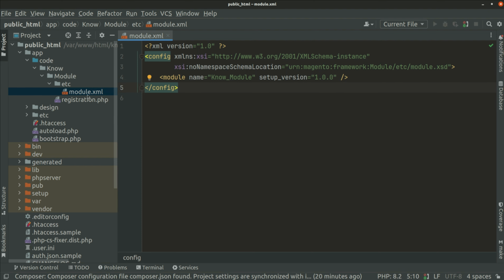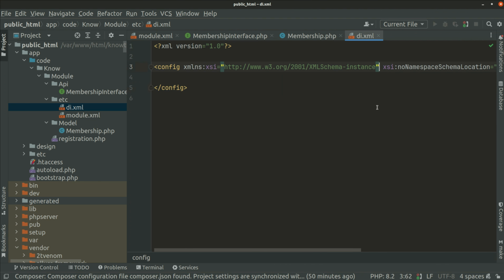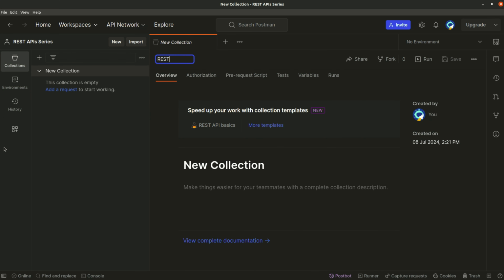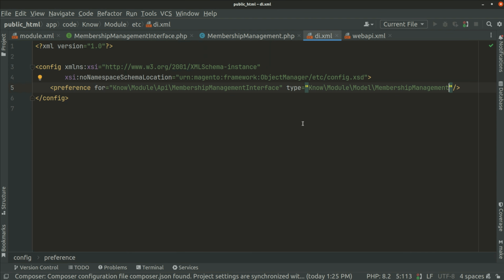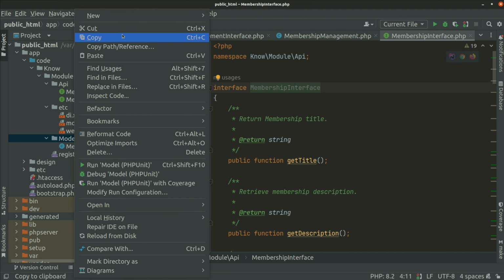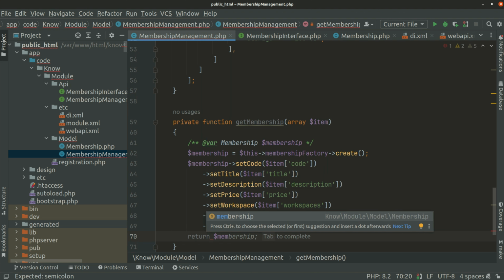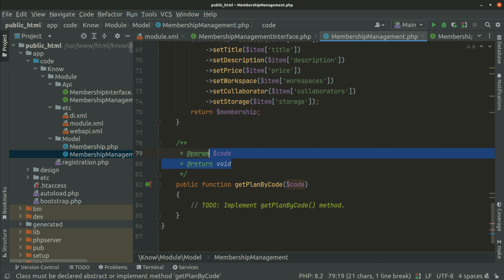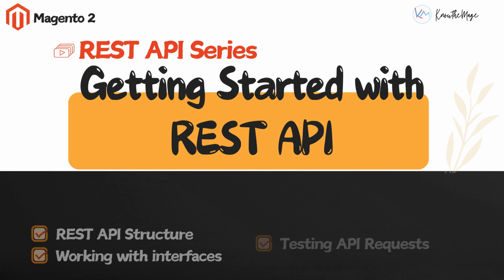01 Getting Started - REST API Series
In this tutorial, we will cover the fundamental process of creating REST APIs through a simple example. We will focus on developing REST APIs for managing membership plans.

Chapters:
0:00 Introduction
0:06 Create a simple API
0:24 Create a Membership Interface
0:53 Implementing the Membership Interface
2:03 Create webapi.xml file
2:43 What is a service node?
3:18 Using POSTMAN
4:50 Improving API response
10:27 Filtering data using API
12:36 Closing